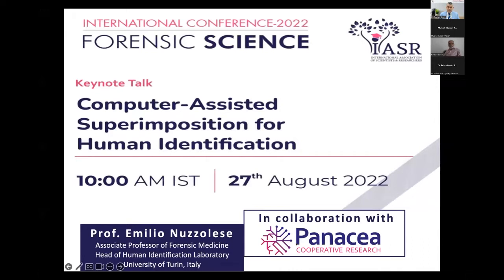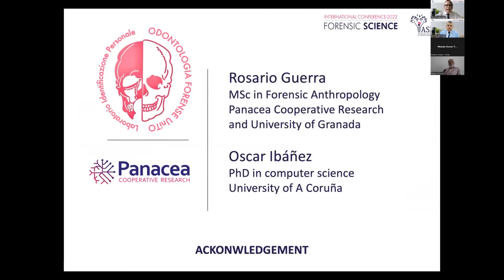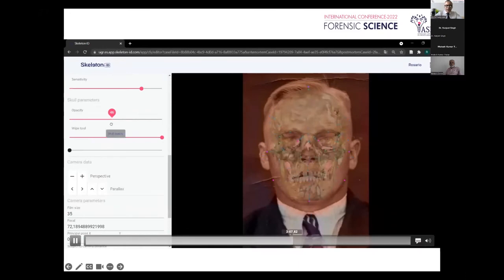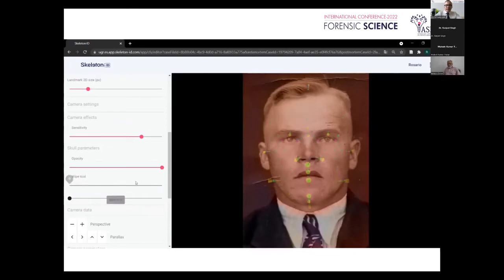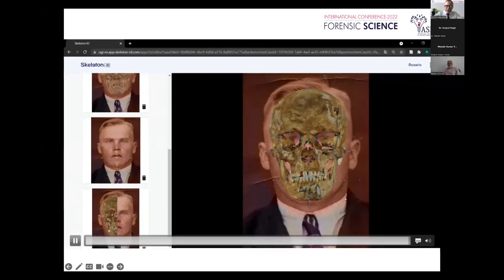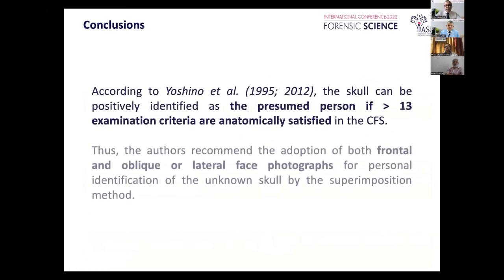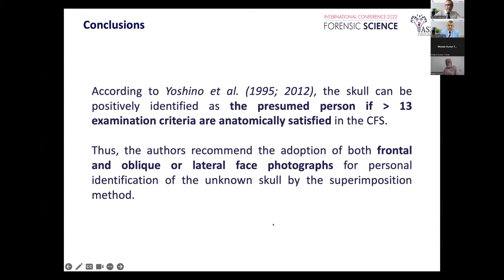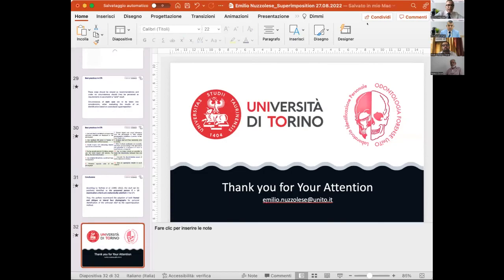Computer-Assisted Superimposition for Human Identification | Prof. Emilio Nuzzolese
Craniofacial superimpositions have their advantages of identifying an individuals and has been evolved with various technology and has been there on a new stage of standardization.  Listen to Prof. Emilio Nuzzolese discussing various challenges and new development in CFS in forensic odontology. He further sheds light on shortcomings and advantages to using CFS in daily practice.